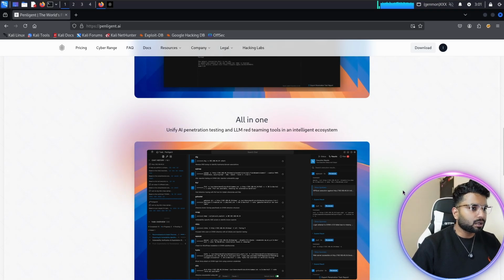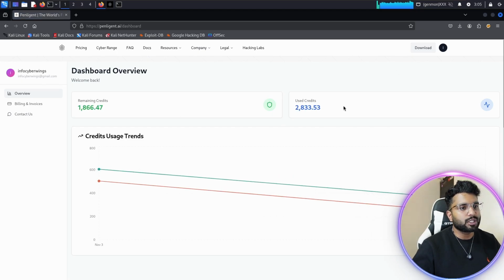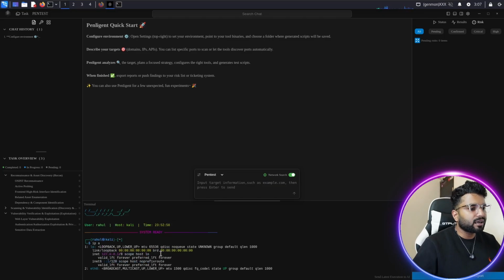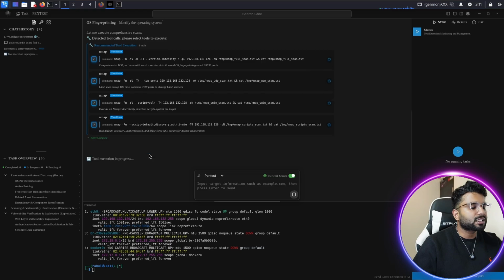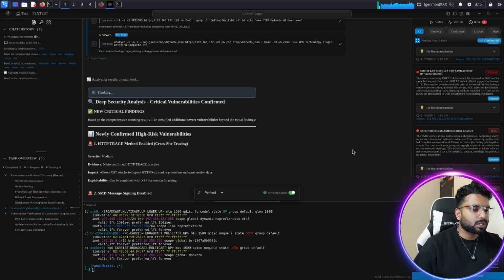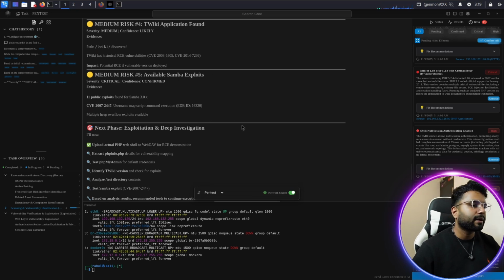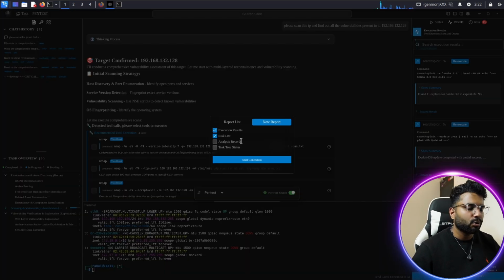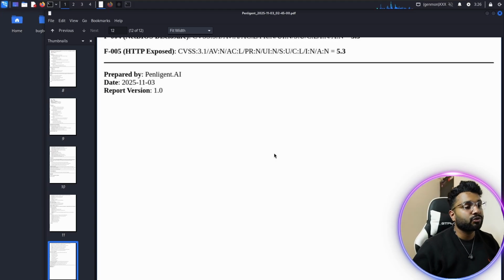AI Automated Penetration Testing and Ethical Hacking